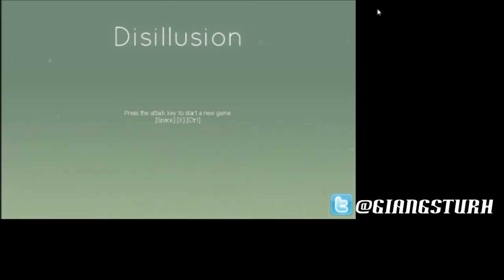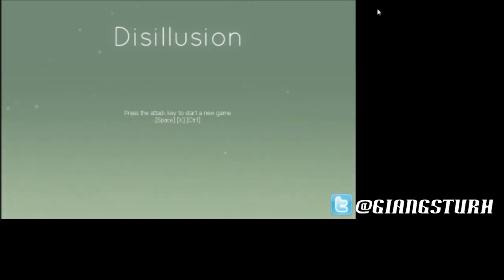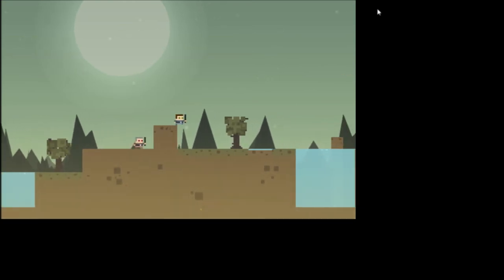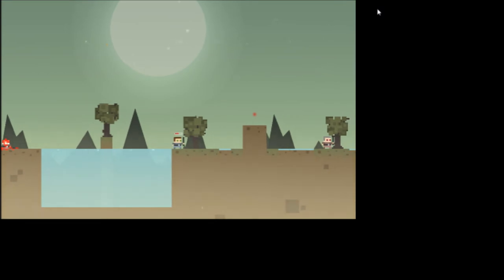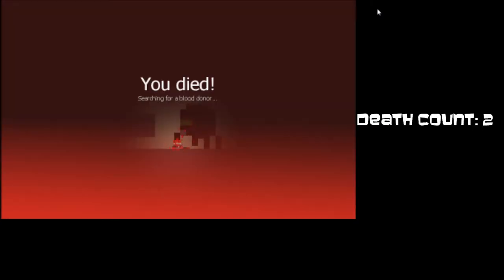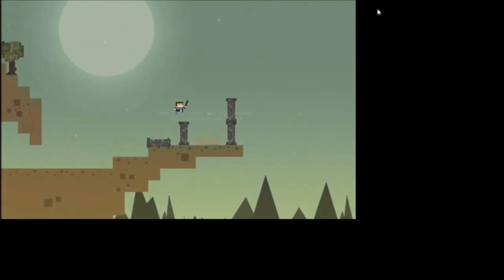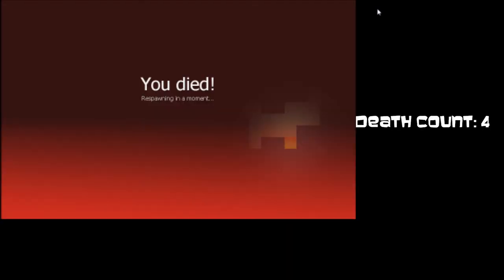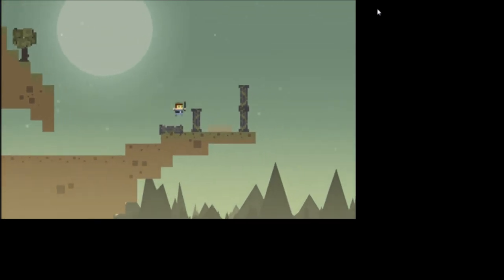Disillusion INDIE game - Let's play part 2 FINAL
A minimalistic, kind of abstract platform game with a focus on exploration.

Developer: True Valhalla
Genre: Platformer
Status: Complete
Engine/Language: Game Maker
Windows

when things are calm, you can't help but notice things aren't the way they were before.
it's a deja vu.